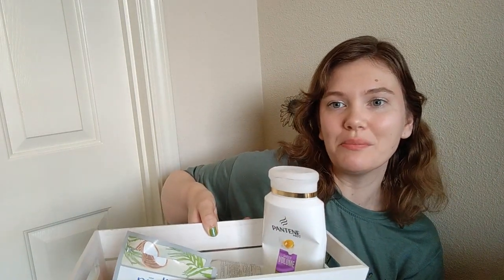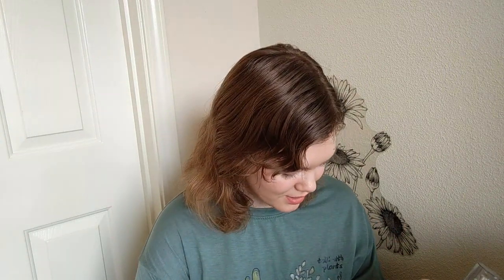July Empties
I finished another nail polish!!